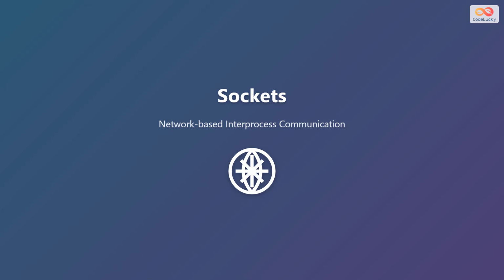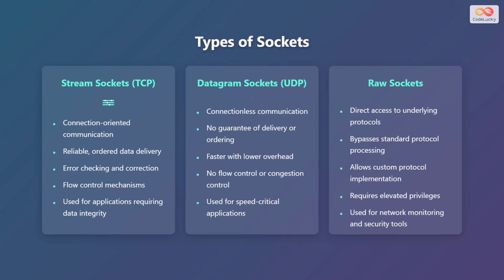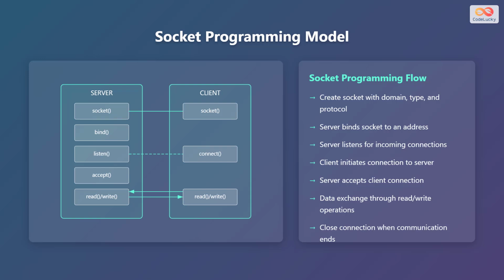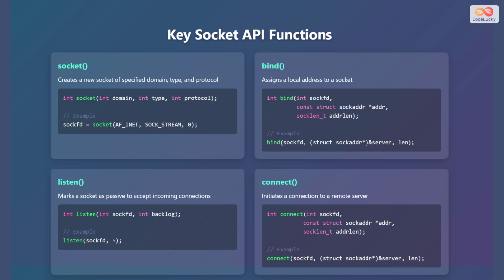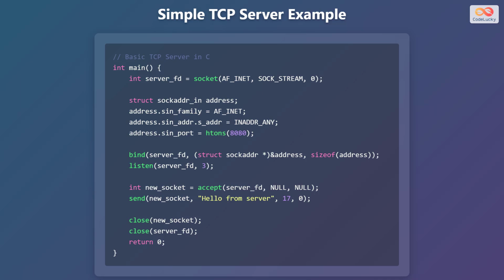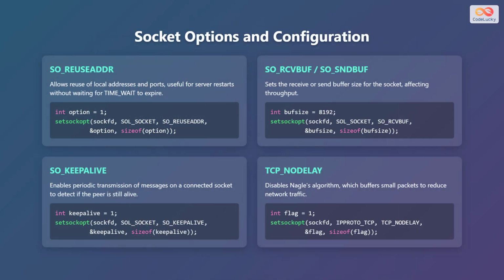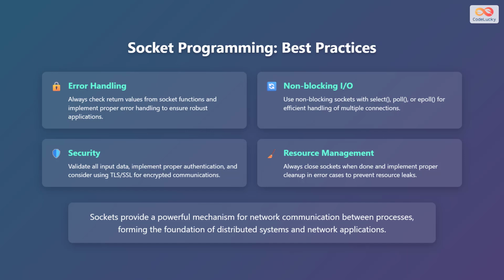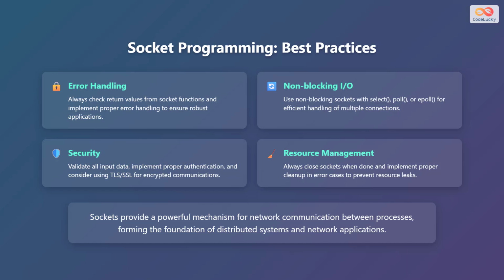Sockets Explained: Network-Based Interprocess Communication for Beginners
Dive into the world of sockets and discover how they enable network-based interprocess communication! 🌐 This video is your comprehensive guide to understanding sockets, even if you're a complete beginner. We break down complex concepts into easy-to-understand explanations, ensuring you grasp the fundamentals of socket programming.

In this tutorial, you'll learn:

👉 What sockets are and why they're essential for network applications.

👉 The differences between Stream Sockets (TCP), Datagram Sockets (UDP), and Raw Sockets.

👉 Key socket API functions like socket(), bind(), listen(), connect(), accept(), send(), recv(), and close().

👉 Practical examples of TCP server and client implementations in C.

👉 Important socket options and configurations for optimizing network performance.

👉 Best practices for socket programming, including error handling, security measures, and resource management.

Whether you're a student, a budding developer, or simply curious about network communication, this video will equip you with the knowledge and skills to start building your own networked applications. Let's embark on this exciting journey together! 👍
Chapters:
00:00 - Sockets
00:07 - What are Sockets?
00:29 - Types of Sockets
01:24 - Socket Programming Model
01:54 - Key Socket API Functions
02:21 - More Socket API Functions
02:53 - Simple TCP Server Example
03:16 - Simple TCP Client Example
03:37 - Socket Options and Configuration
04:19 - Socket Programming: Best Practices
05:11 - Outro